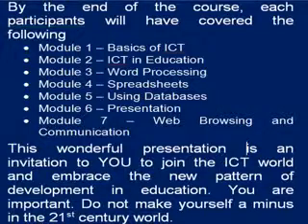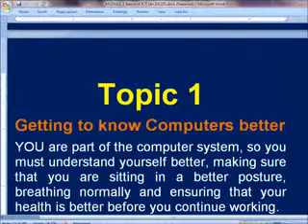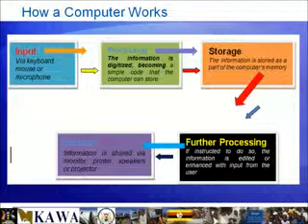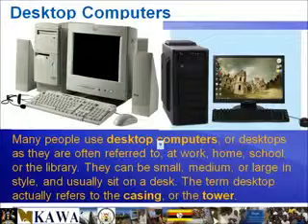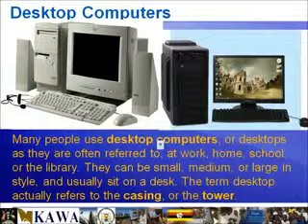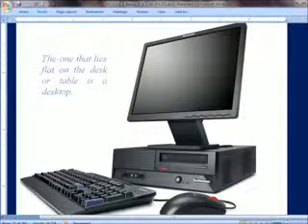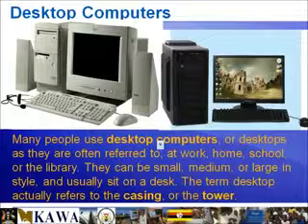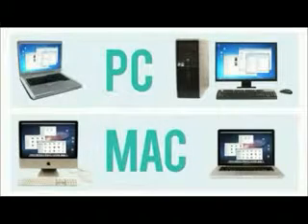Basics of Computer Lesson 1: Introduction to Computers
This video gives an introduction to Computers, covering different hardware parts to assist the learner to understand what makes up computers and how they work before studying the software and Operating systems in details. It will be of great use to the teachers on the KAWA CPD course whose Exams will be set by Makerere University Business School.